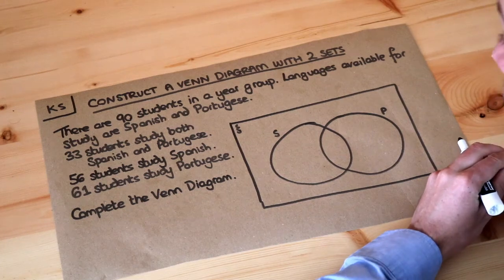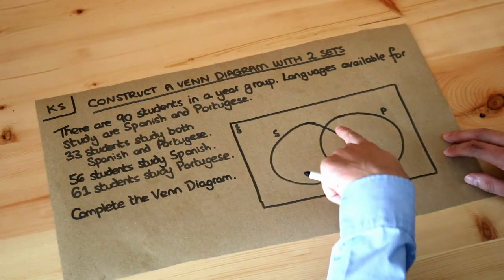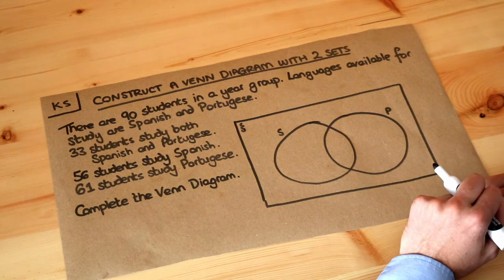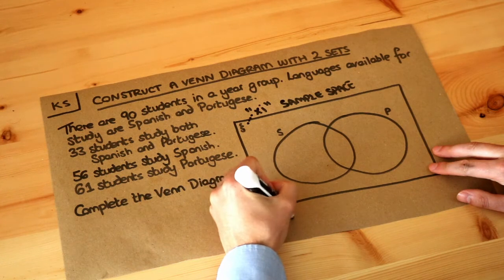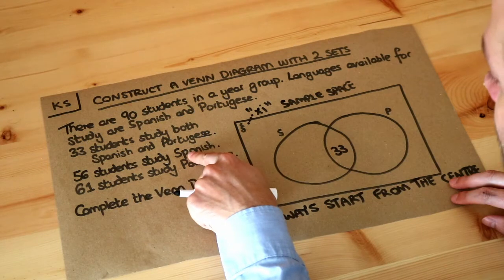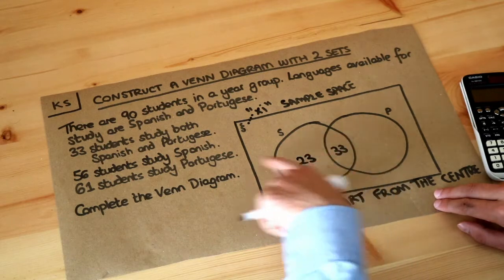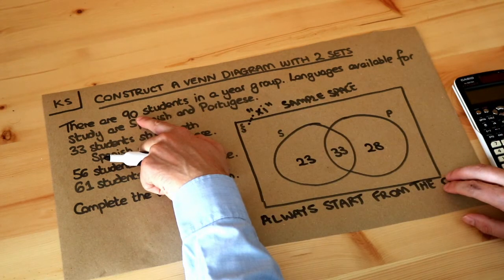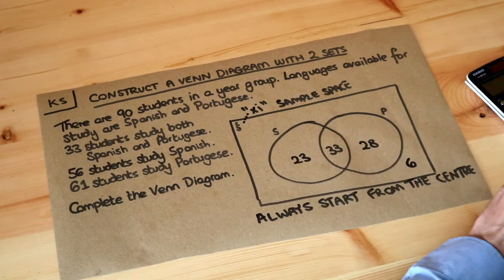Key Skill - Construct a Venn diagram with 2 sets.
"Construct a Venn diagram with 2 sets."